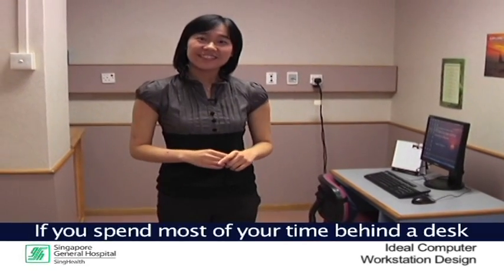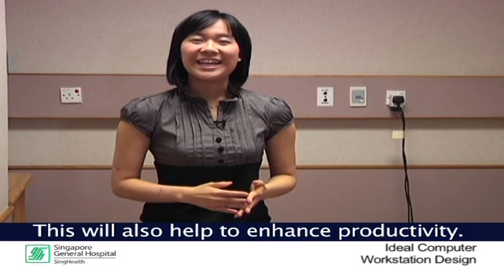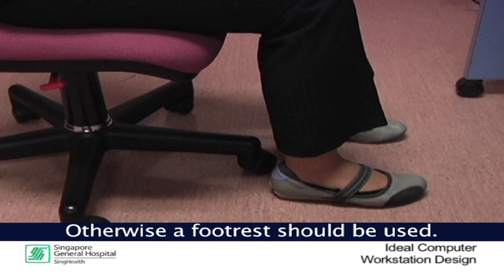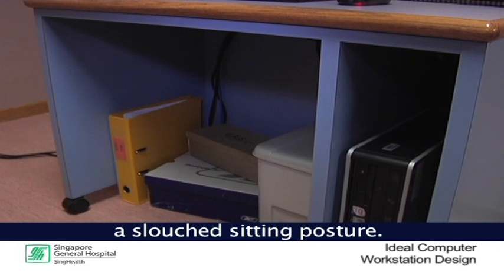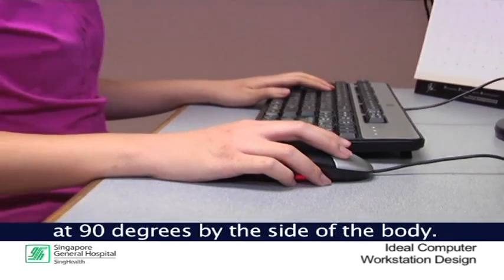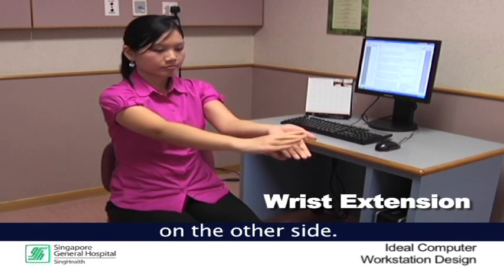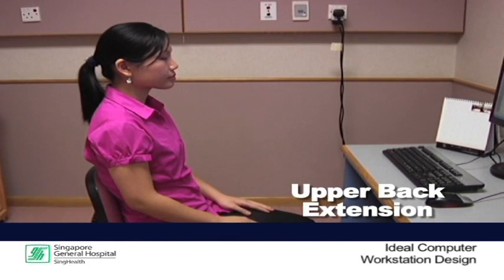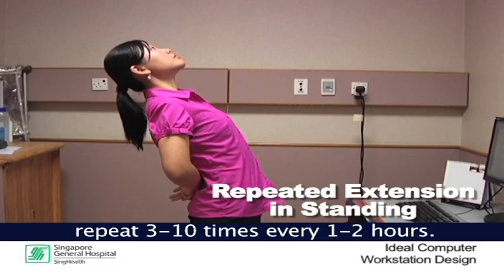Ideal computer work station design